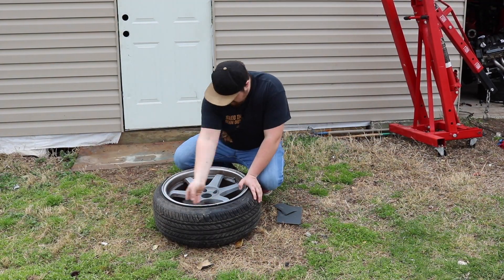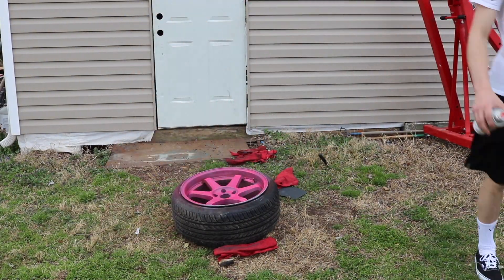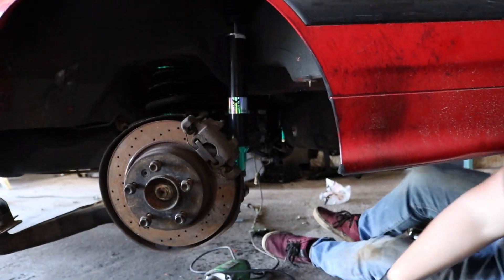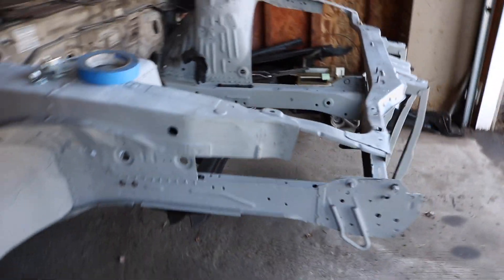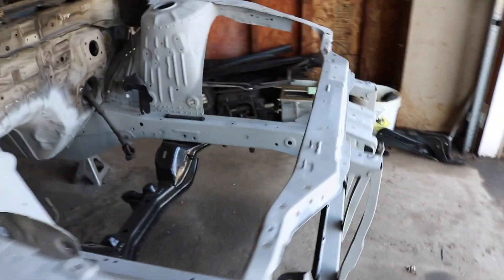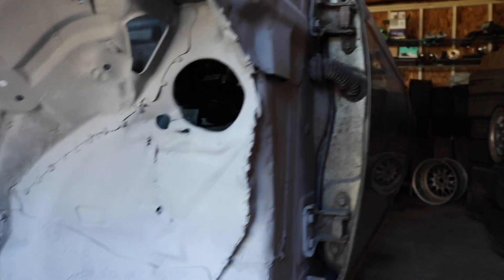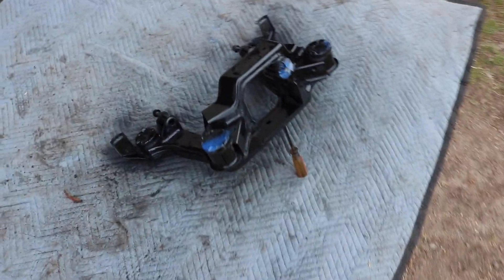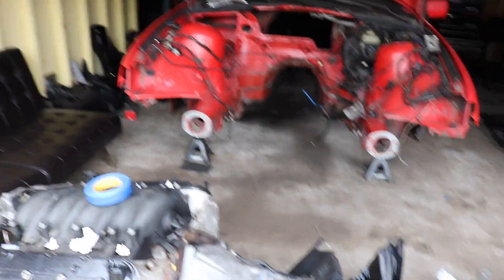Painting the drift wheels pink! E36 subframe dropped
Weekly Drift videos! Zacks 300zx/ BMW V8 Drift build. My Girlfriends Zenki 240sx Budget Build! Also everything else I share with you!

Facebook Steven Cox

Send me stuff here:
Steven Cox